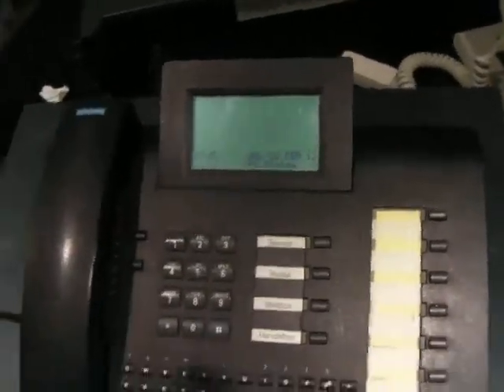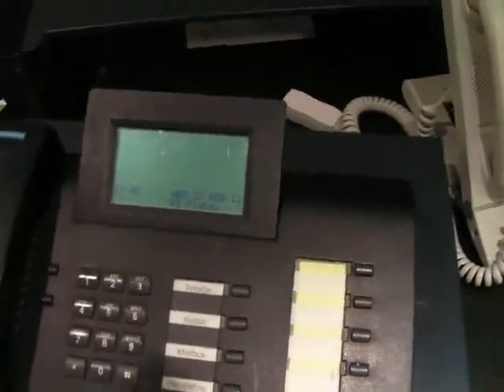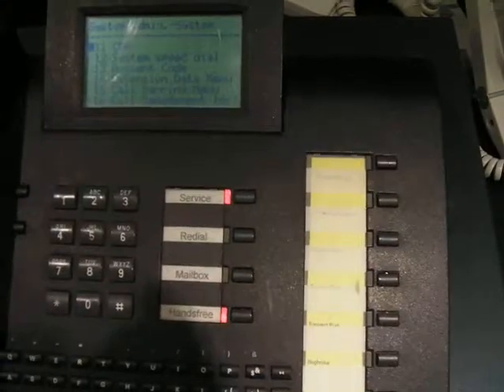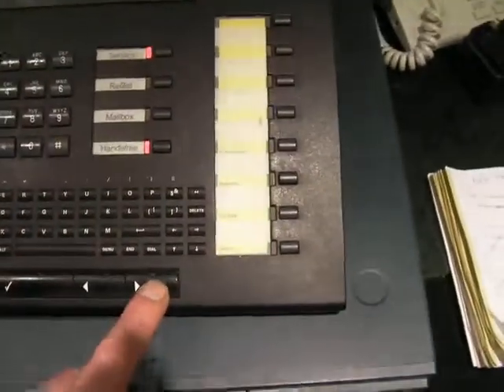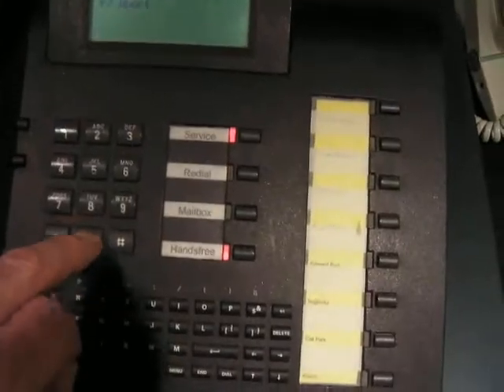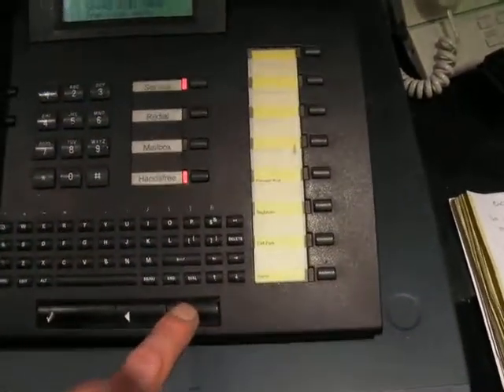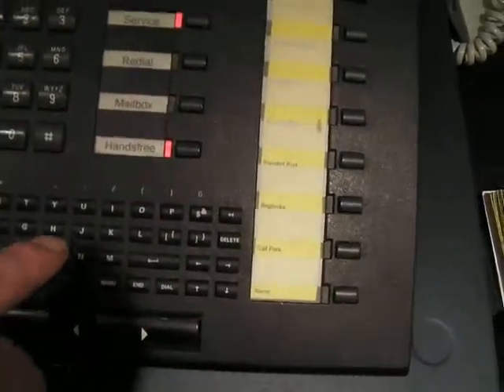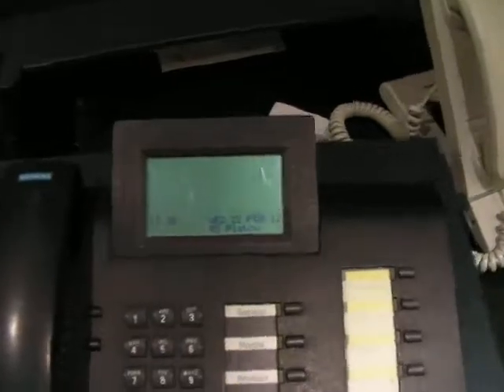Hipath Speed Dials.MP4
How to enter system speed dials from the handset on your Siemens Hipath Telehone system